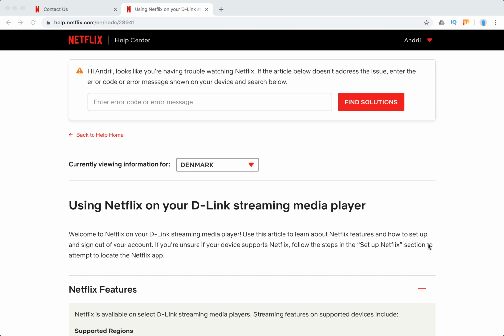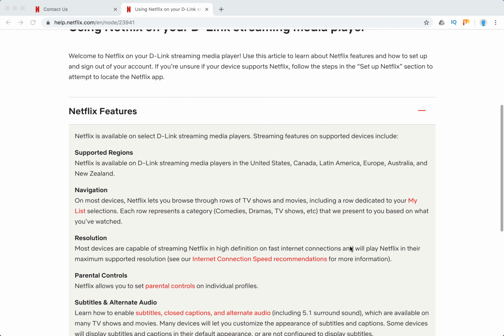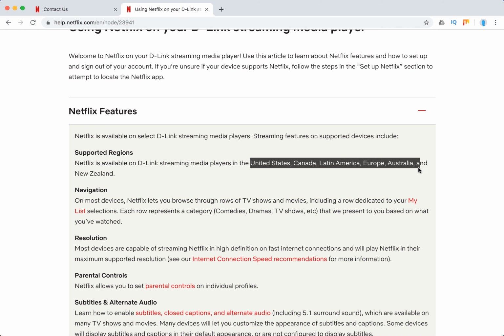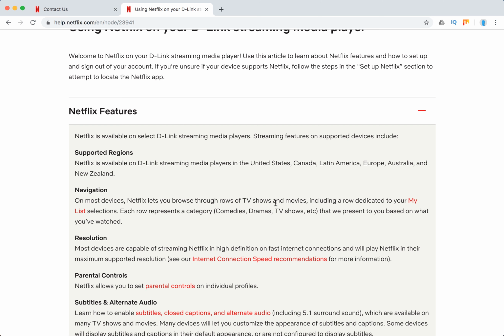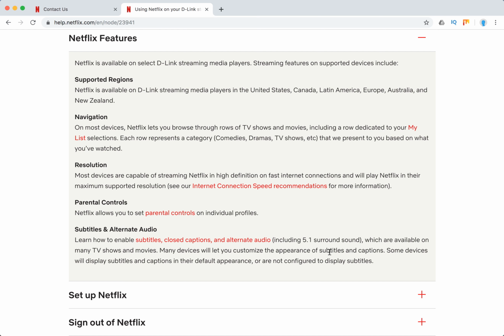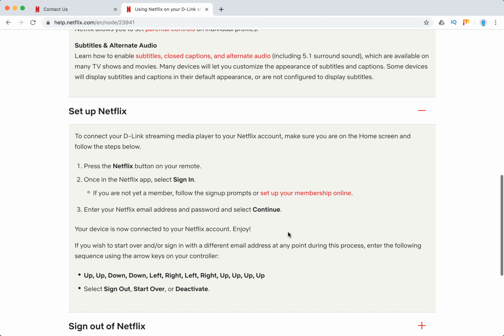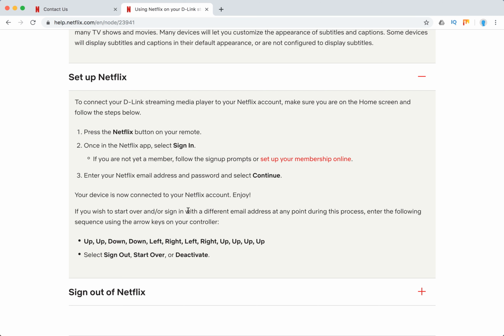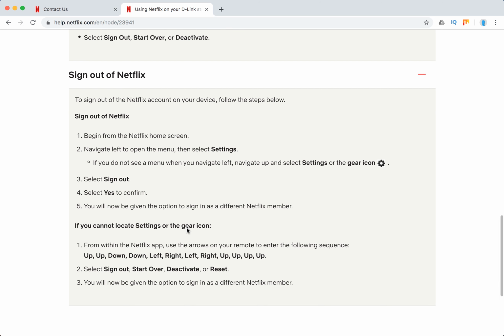D Link Netflix what you should know?